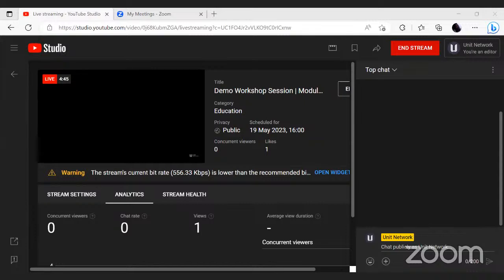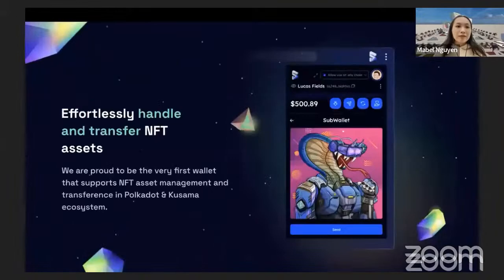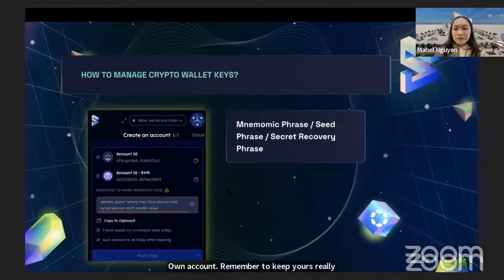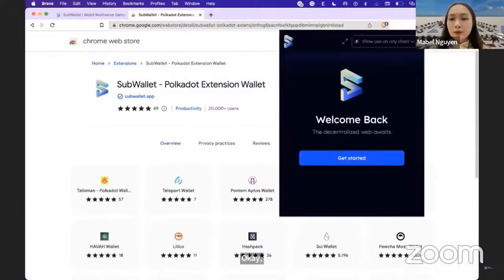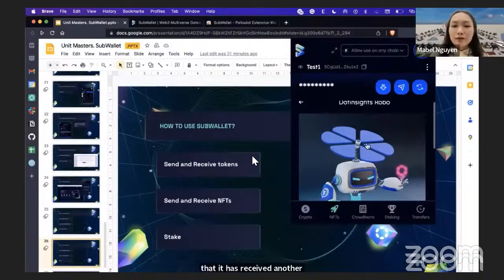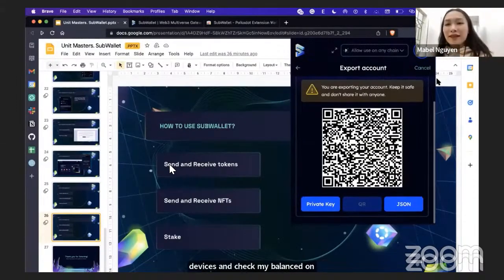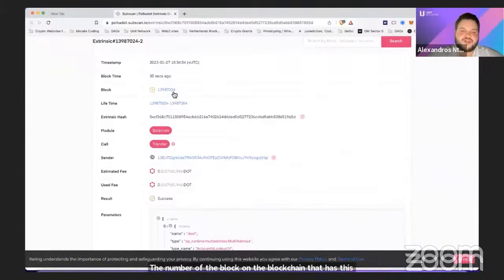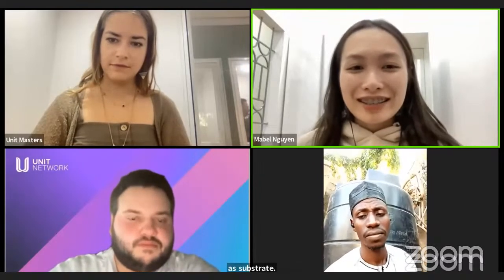Demo Workshop Session | Module 1 | Unit Masters Cohort 15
Unit Masters is a cohort based, free Blockchain Fundamentals Program onboarding people from across the globe to Web3.

Each week participants attend two live sessions with dedicated mentors who share about their entrepreneurial life journey, concepts or life hacks that have changed their being and decision-making and answer any questions participants may have.